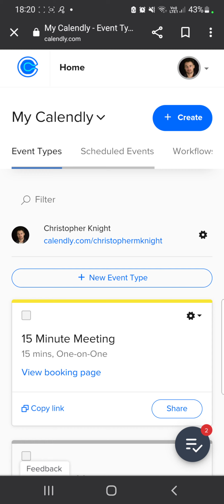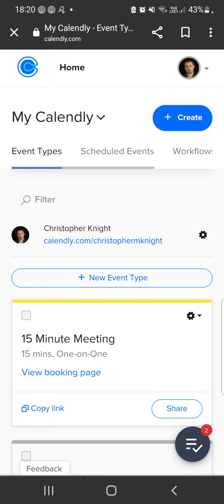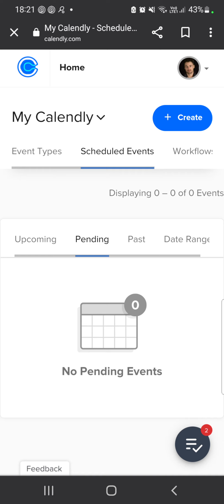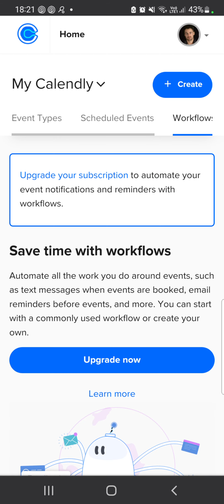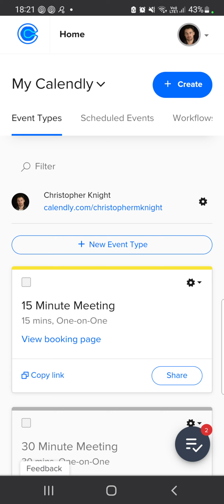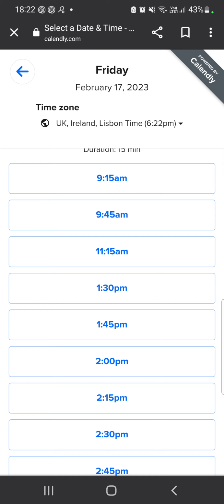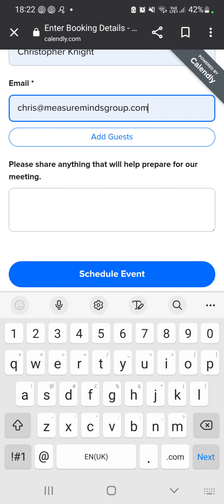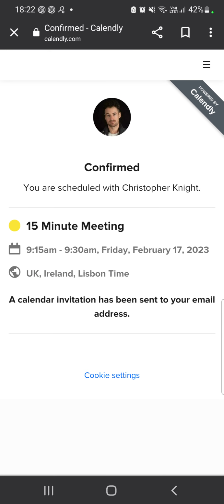How to Streamline Your Schedule Using Calendly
I'll demonstrate how to use Calendly in this video, an online scheduling application that can help you organise your calendar and save time. Calendly is a terrific option if you're a busy professional, a small business owner, or just someone who wants to make scheduling meetings and appointments easier.

I'll start by demonstrating how to create a Calendly account and tailor your availability to suit your needs. Next, we'll go over the various meetings and appointments you can schedule, including one-on-one meetings and group sessions.

Also, you'll discover how to connect Calendly with your current calendar so that you never have to be concerned about duplicate appointments or scheduling conflicts. I'll also demonstrate how to set up automated email follow-ups and reminders to make sure everyone arrives on time and is prepared for the meeting.

This video will provide you with all the information you need to get started and begin streamlining your scheduling process, whether you use Calendly for personal or commercial needs. Have a coffee, relax, and let's start using Calendly!